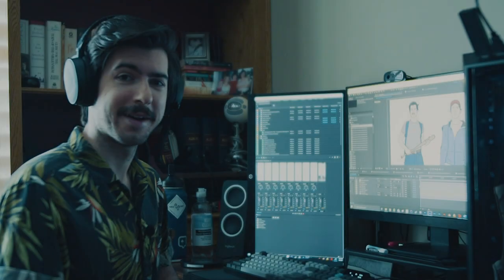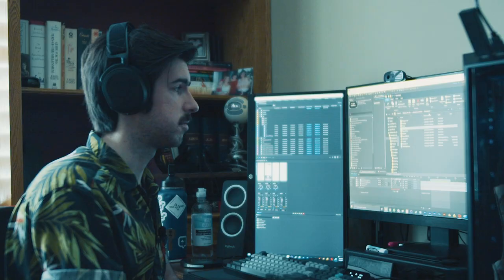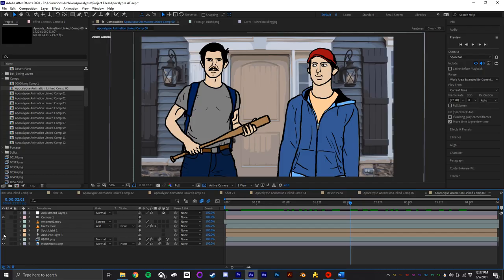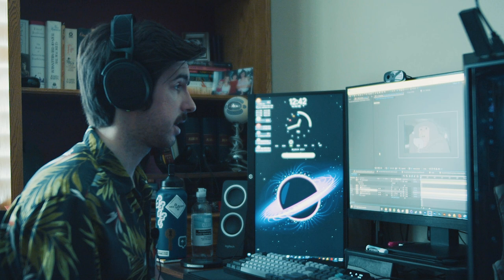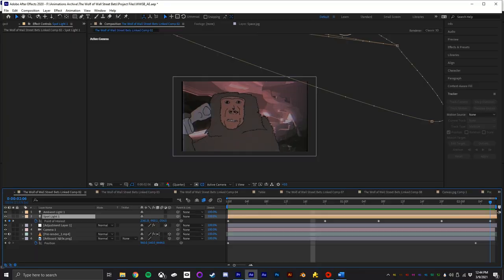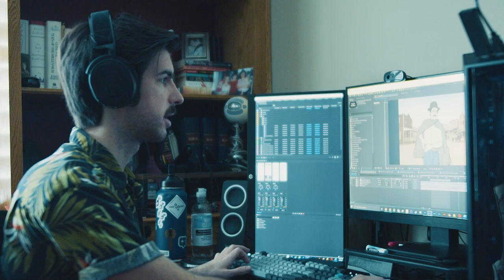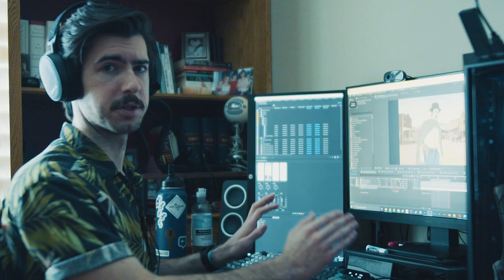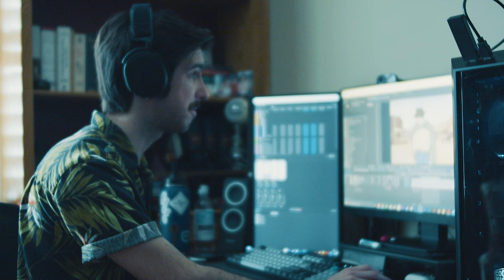How to Spice up your EbSynth Animations | Tutorial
I hope this is helpful and inspires some ideas in others to make animations with a little something extra!